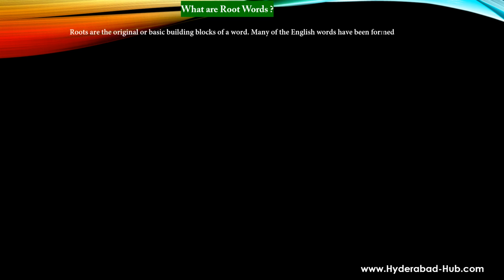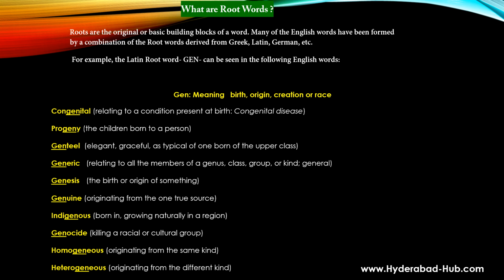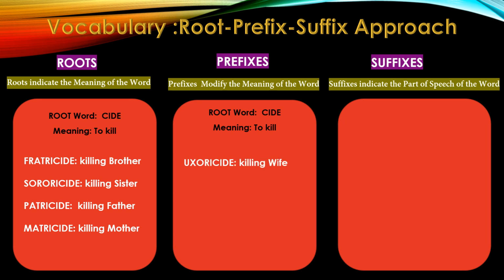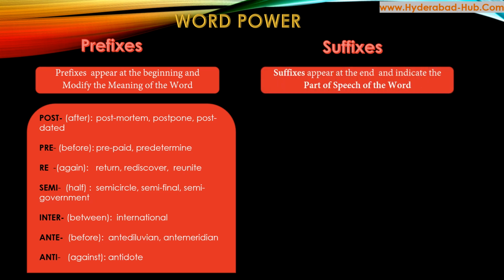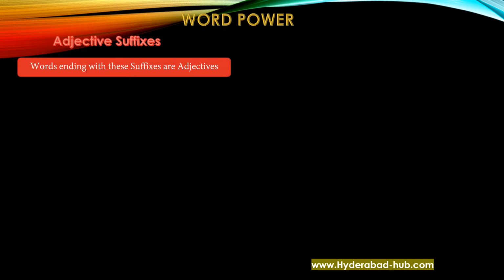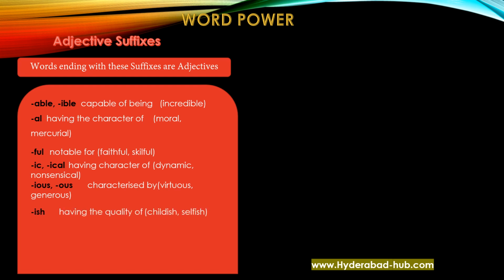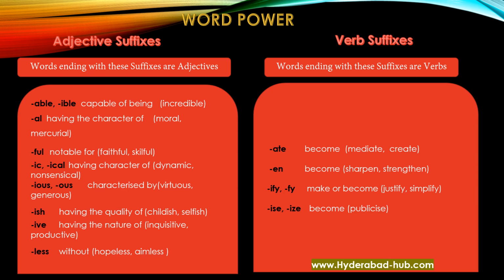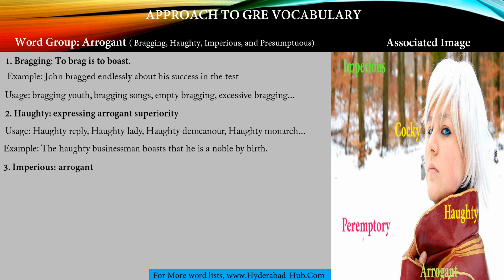The Best Strategies for Word Power and GRE and SAT Vocabulary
This Channel has Education Videos that provide Free Tutorials for GMAT, GRE, SAT, IELTS, TOEFL, PTE, etc.

Our upcoming videos include tutorials on Application Process for Undergrad and Graduate Programs, MBA Applications, Statement of Purpose (SOP); College Essays, Visa Guidance, Scholarships, etc.

Many more videos will follow.

Also, we will post Video Tutorials on any topic related to the course we offer upon the visitors' request.

For online and offline Classes:

You may write to us regarding your requirements.